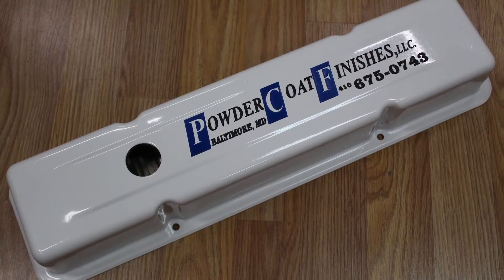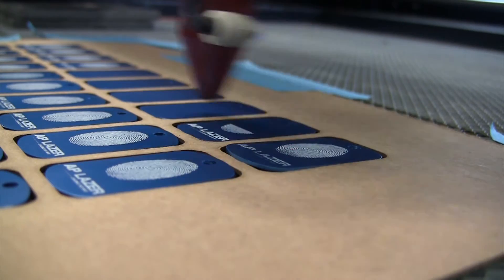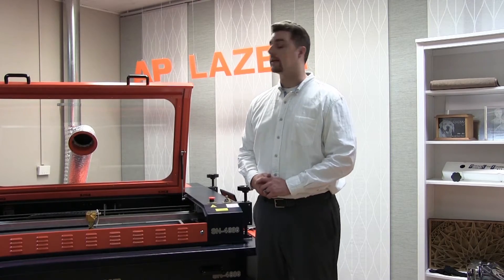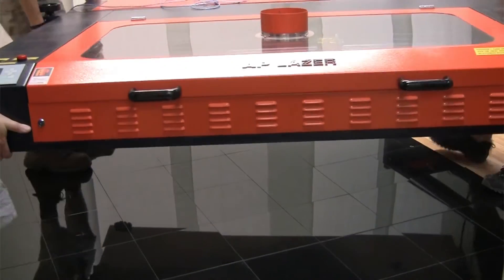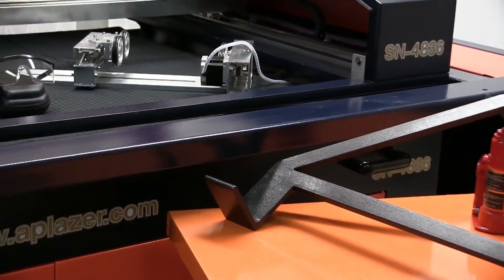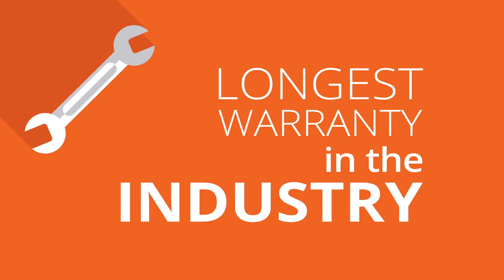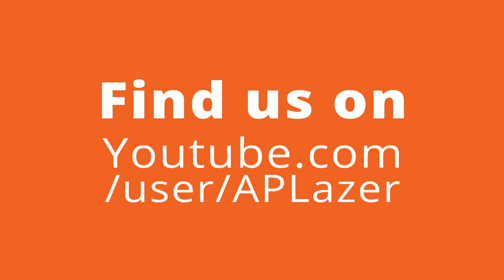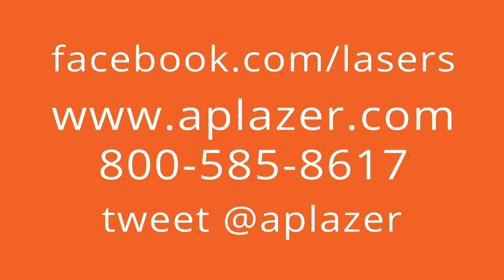AP Lazer - Patented High Power Open Architecture Laser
A video of the AP Lazer laser cutting and engraving machine. This is a demo of its features, functions, and cutting and engraving various types of materials. This video also includes some live customer testimonials